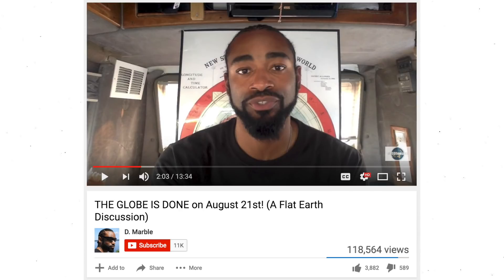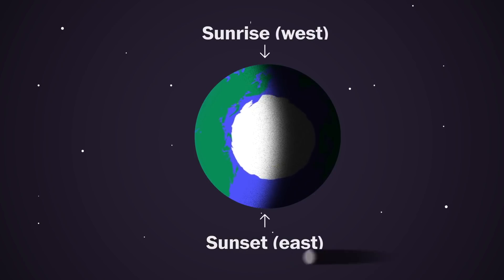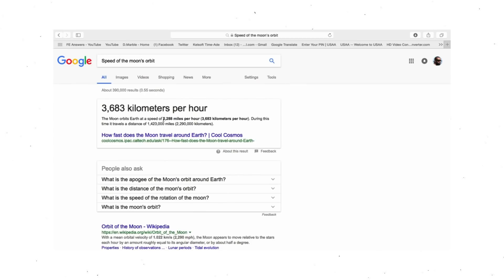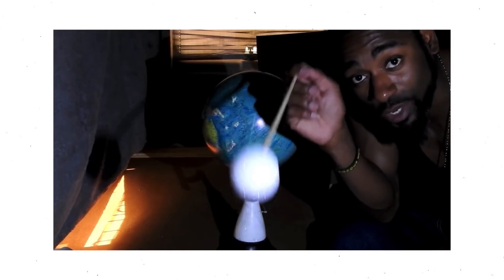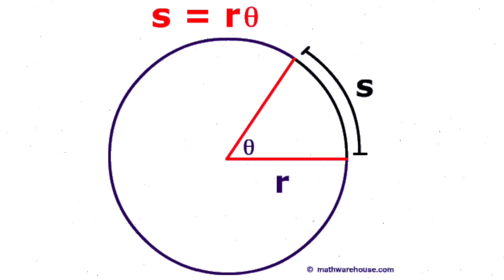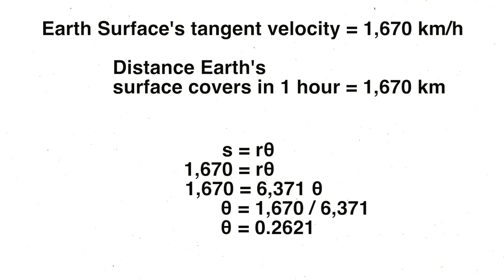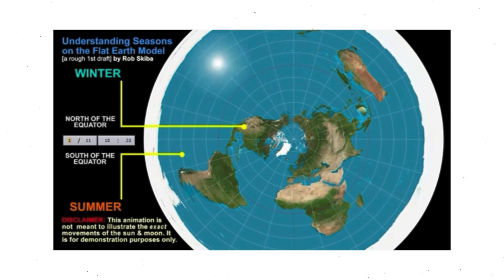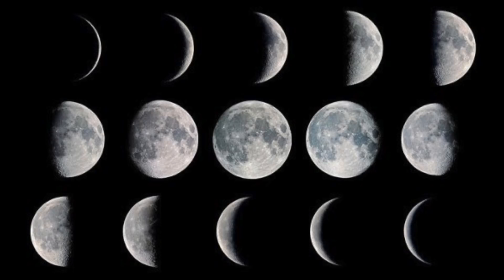Flat Earth Destroyed - Solar Eclipse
Since the solar eclipse is happening soon on August 21, why not take this opportunity to debunk more of the flat earth model?